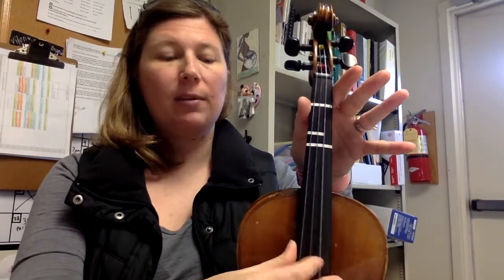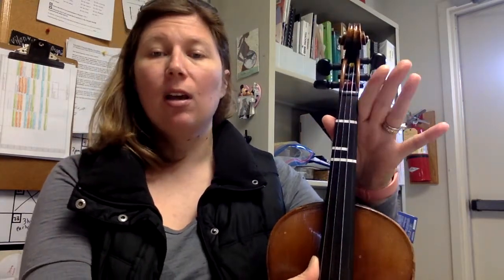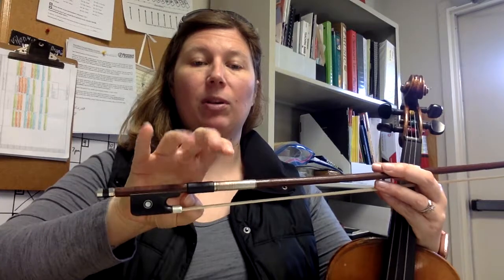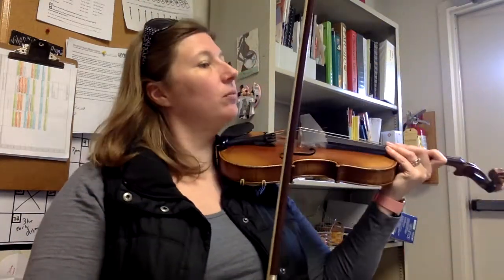Violin instructional video Hootenanny